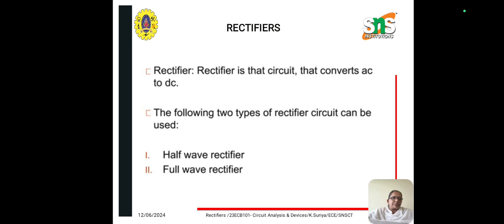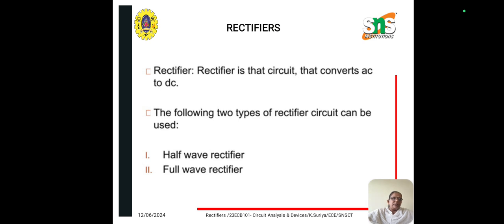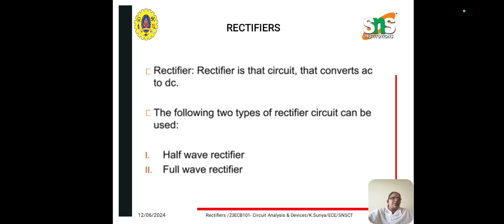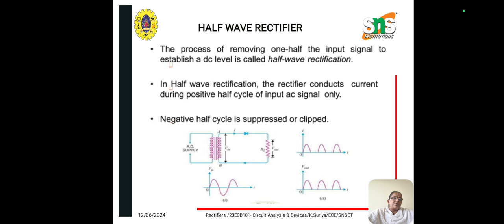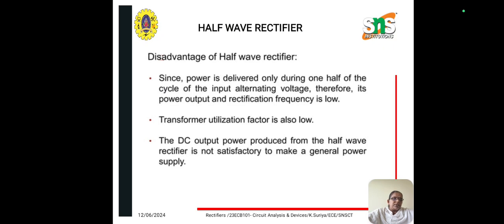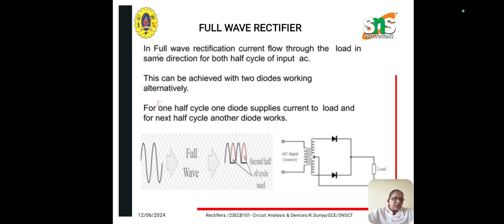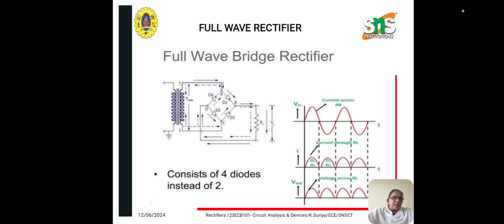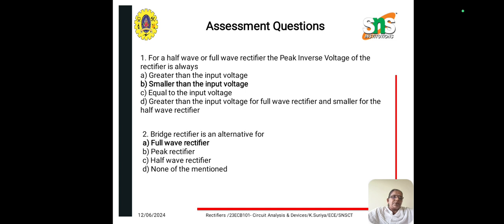Rectifiers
A rectifier is an electronic device that converts an alternating current into a direct current by using one or more P-N junction diodes. A diode behaves as a one-way valve that allows current to flow in a single direction. This process is known as rectification.

A rectifier can take the shape of several physical forms such as solid-state diodes, vacuum tube diodes, mercury-arc valves, silicon-controlled rectifiers, and various other silicon-based semiconductors switches.